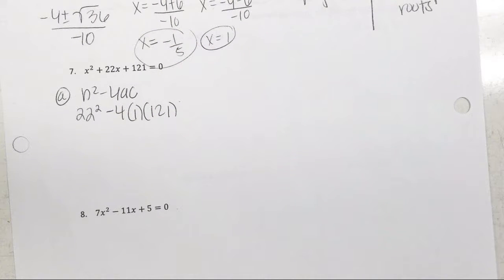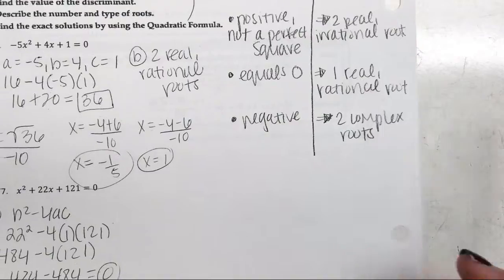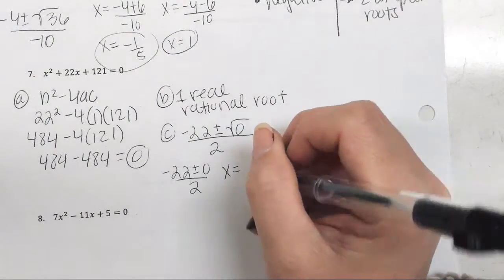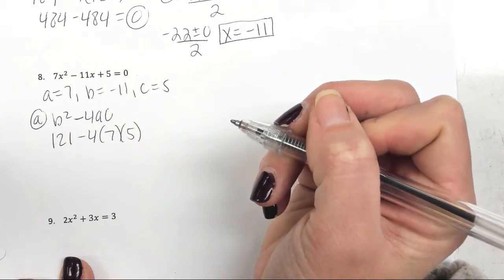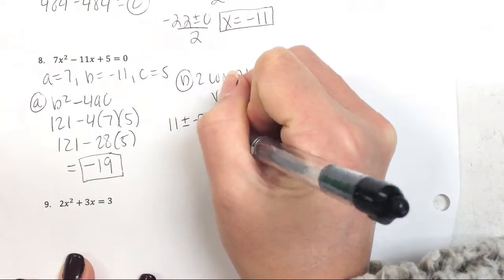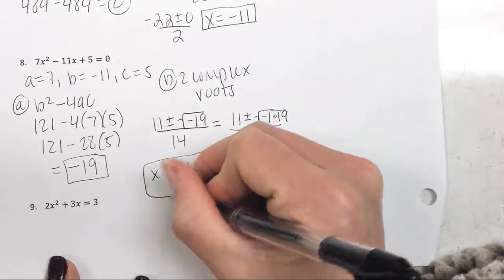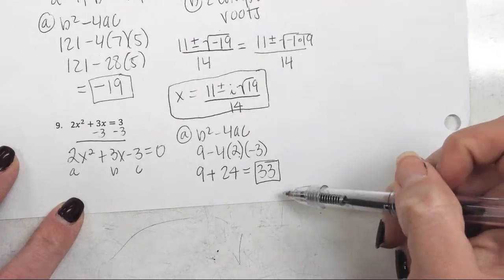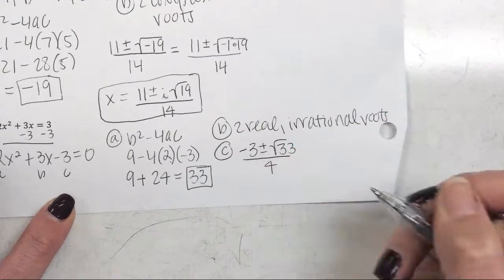01/10 notes discriminant part 2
discriminant part 2